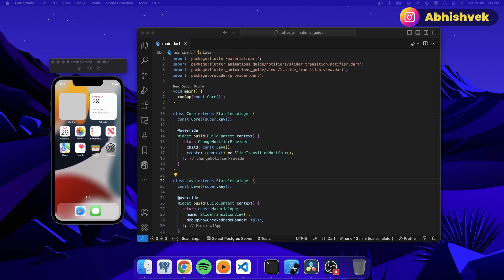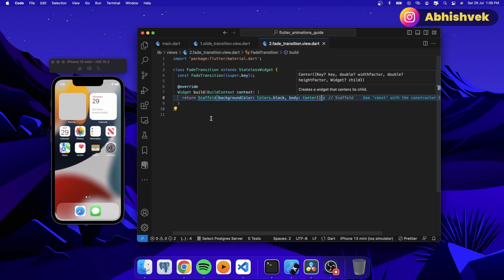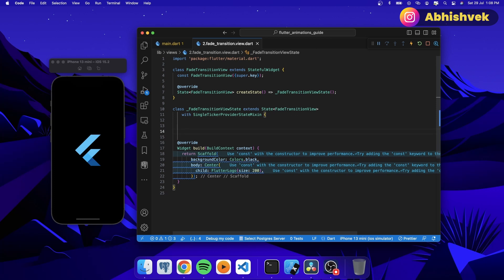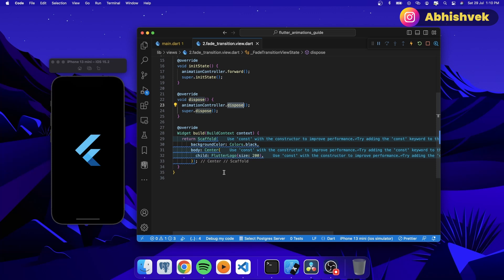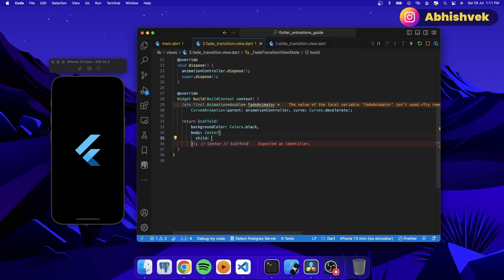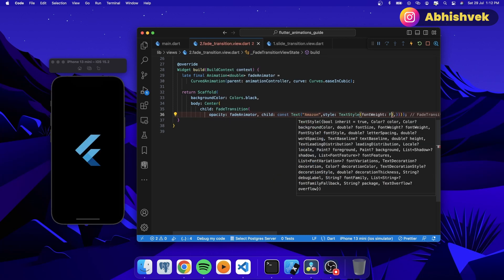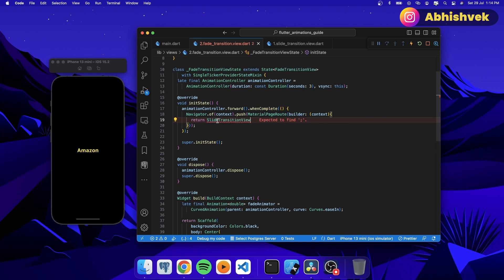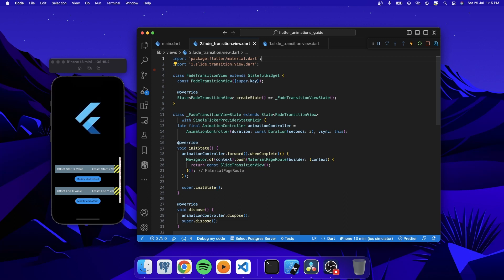FLUTTER ANIMATION BASICS - FADE TRANSITION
Learn about implementing animations in flutter